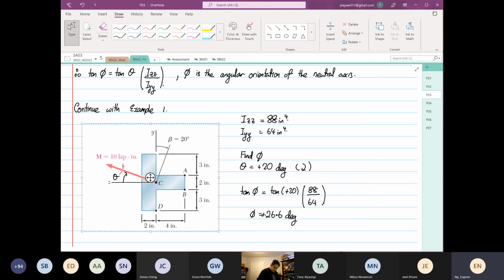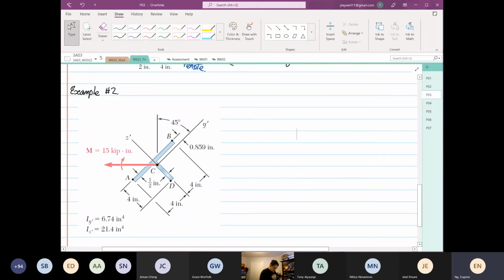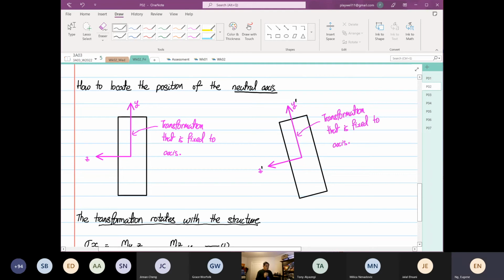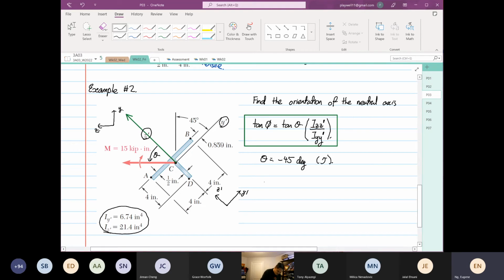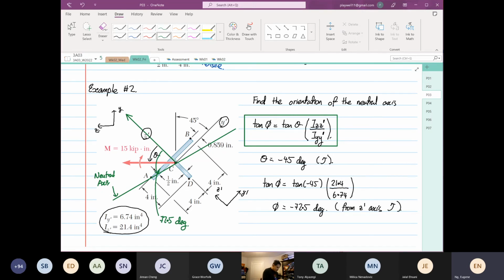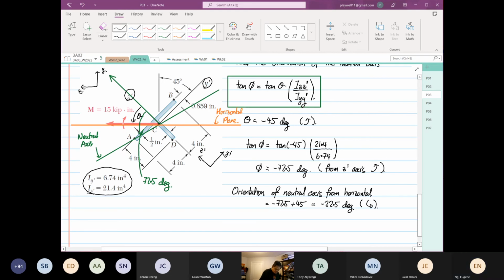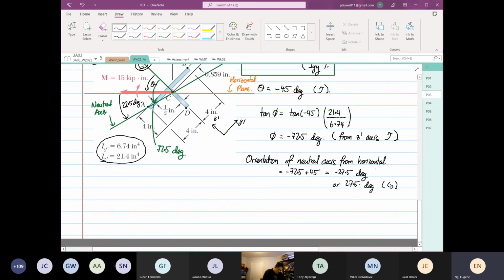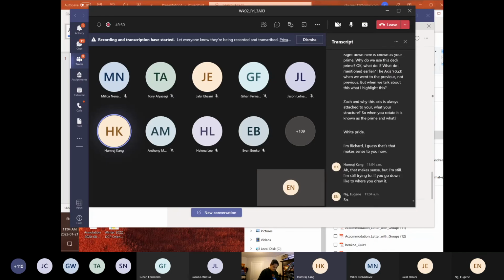Wk02 Fri Ecc Bend P05